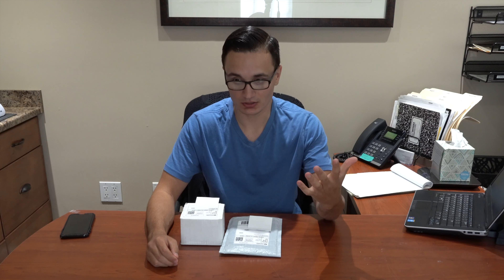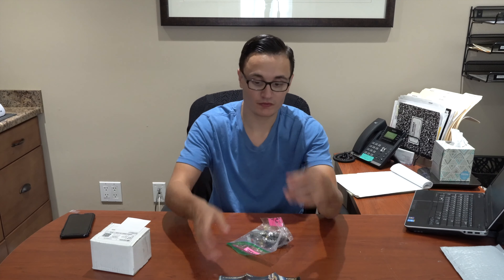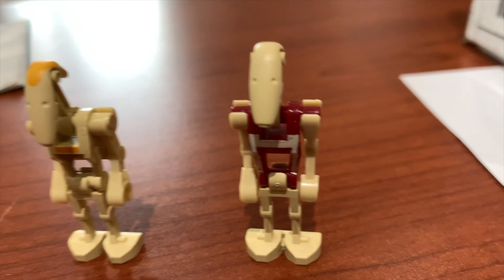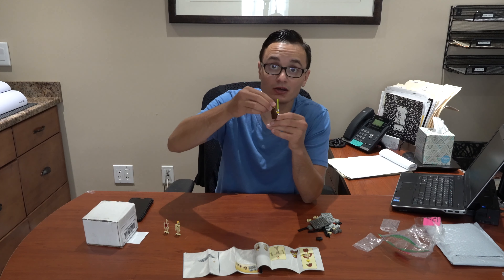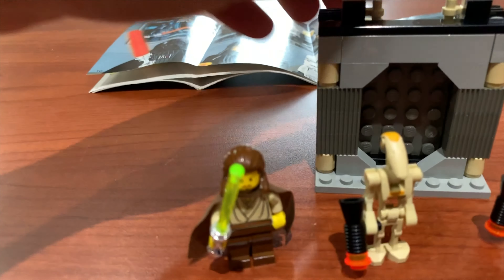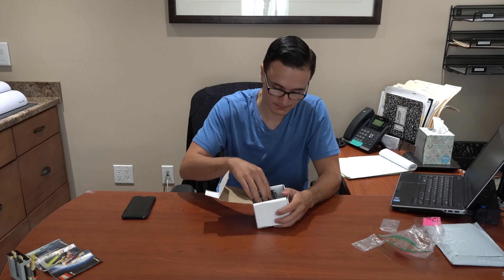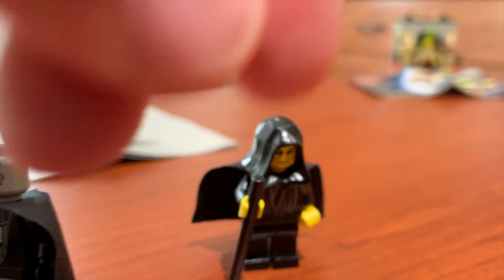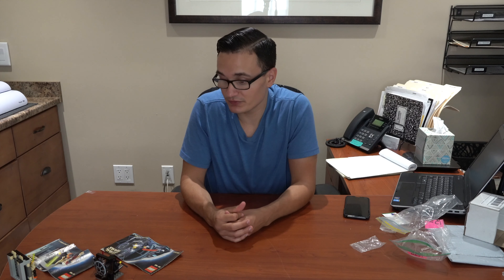Why I Love LEGOs!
Follow The Tommy Clan Twitter Page!

The Tommy Clan Website will Be Finished Soon!